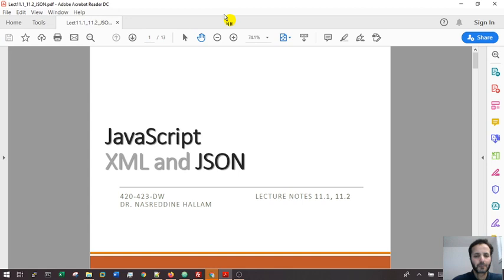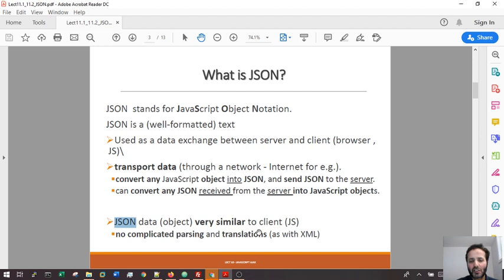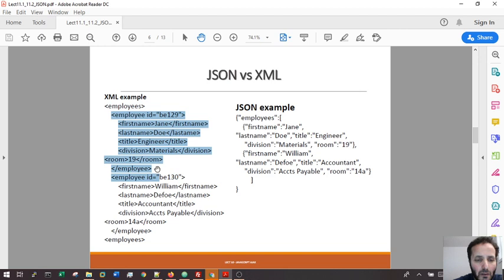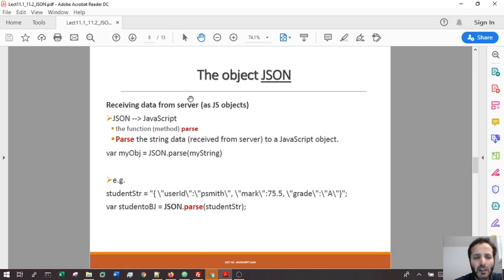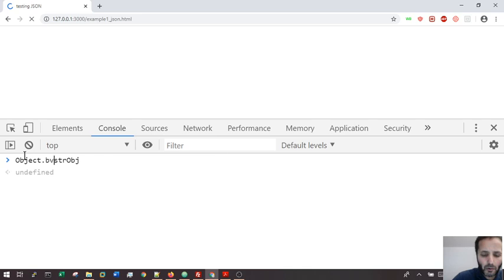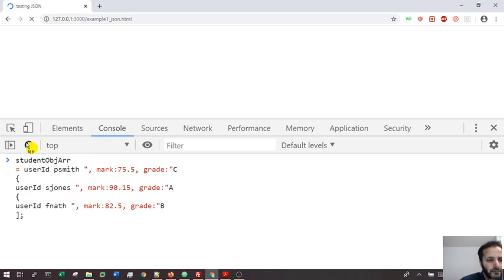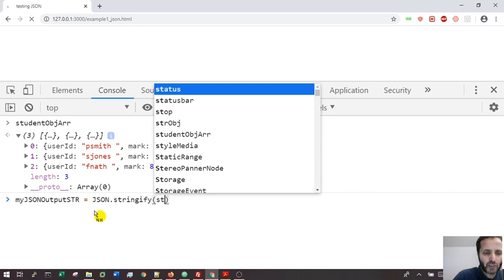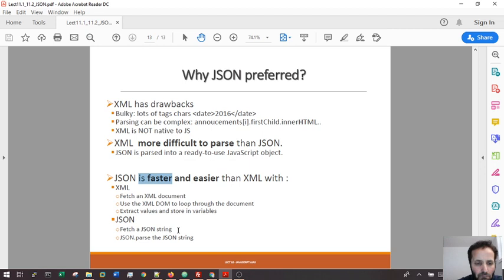Lecture 11.2 JSON part 1/2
JSON stands for J ava S cript O bject N otation.
JSON is a (well formatted) text
* Used as a data exchange between server and client (browser ,JS)
* transport data (through a network Internet for e.g
*convert any JavaScript object into JSON , and send JSON to the server
* can convert any JSON received from the server into JavaScript object s.
* JSON data (object) very similar to client (JS)
* no complicated parsing and translations (as with XML